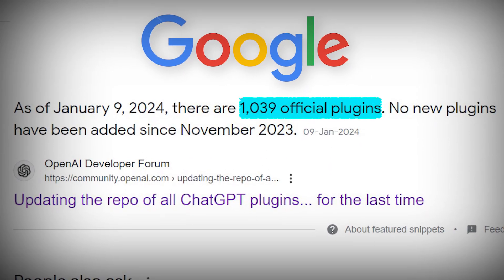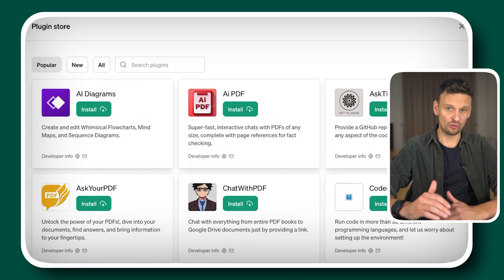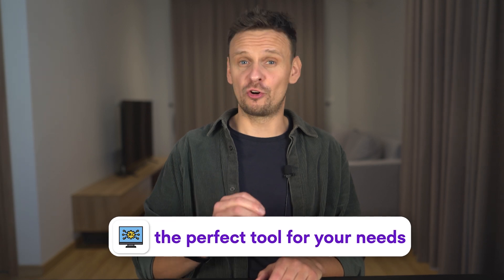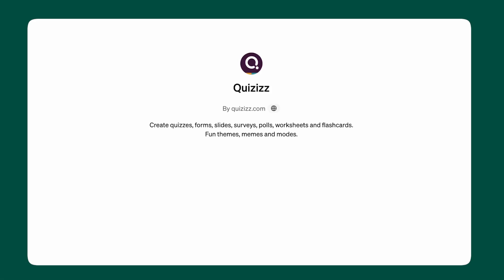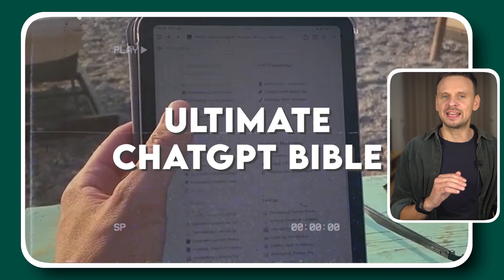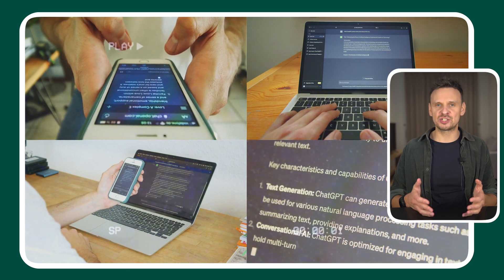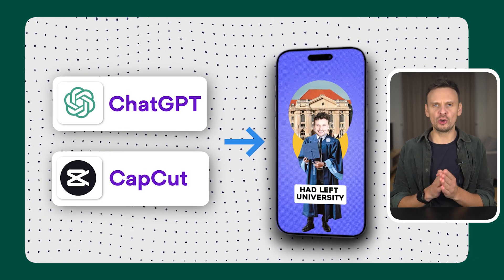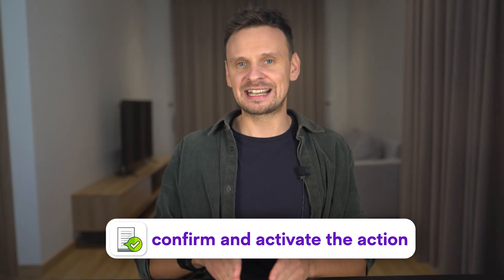The 10 Best ChatGPT Plugins That Will Change How You Work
There are over a thousand ChatGPT plugins available to you in this very moment, and they're going to help you massively by automating your daily tasks.
But the question is: as marketers and entrepreneurs, can we narrow it down to the best 10 ChatGPT plugins that will help us save the most time and help us make more money? This is exactly what we've done in this video!

00:00 Intro
01:51 Number 10: Quick Seo
02:40 Number 9: AI Tool Hunt
03:15 Number 8: Ask your PDF
04:03 Number 7: Quizziz
05:57 Number 6: Video Insights
06:32 Number 5: Link Reader
07:12 Number 4: Prompt Perfect
07:52 Number 3: Canva
08:33 Number 2: Capcut
09:06 Number 1: Zapier